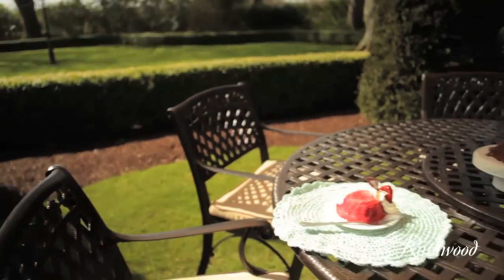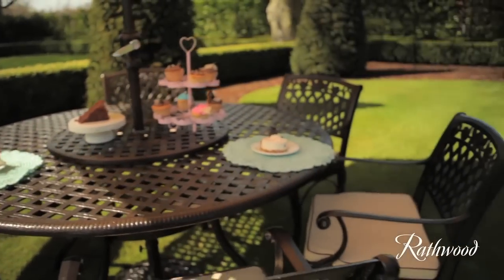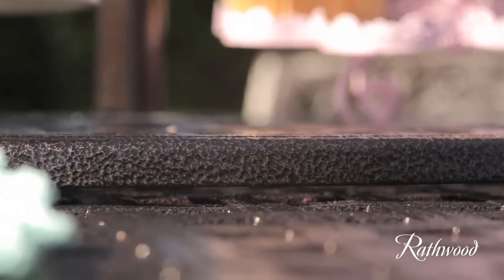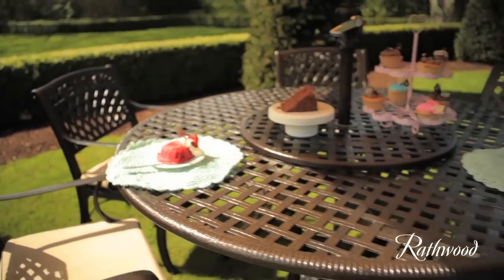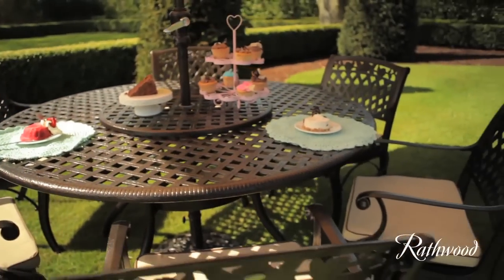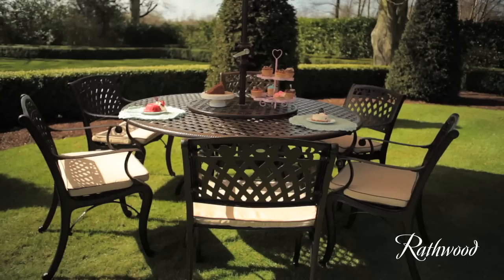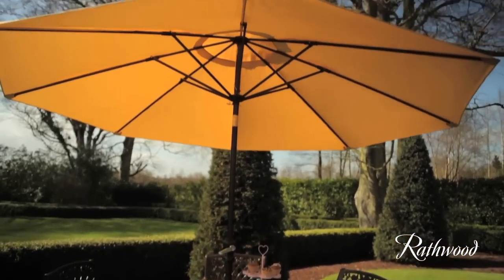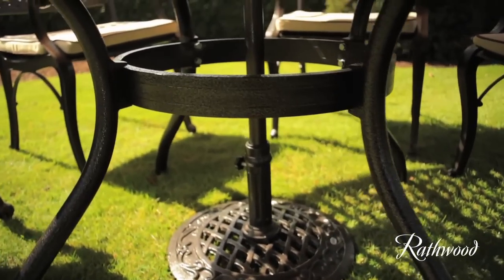Seafield Dark 6 Seater